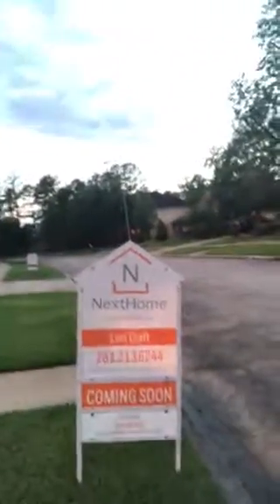Tuesday tip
Real estate tips for selling in Cypress